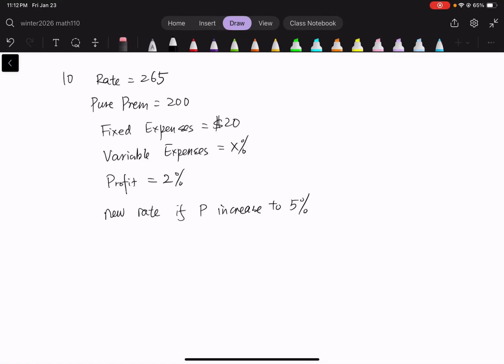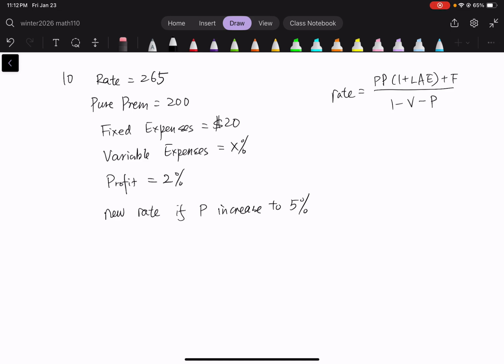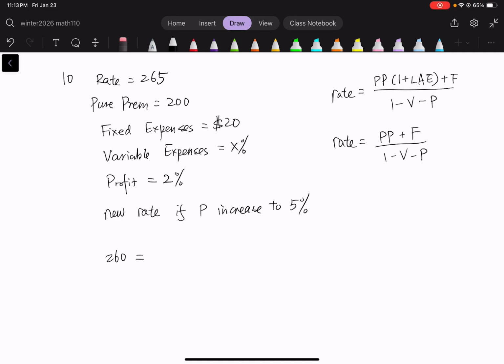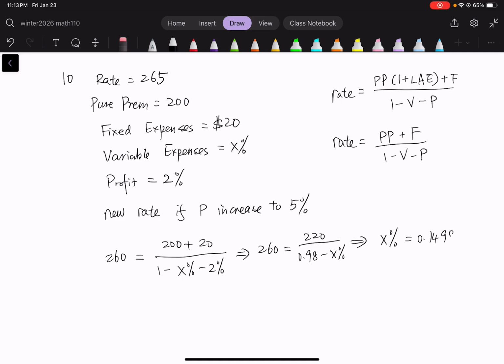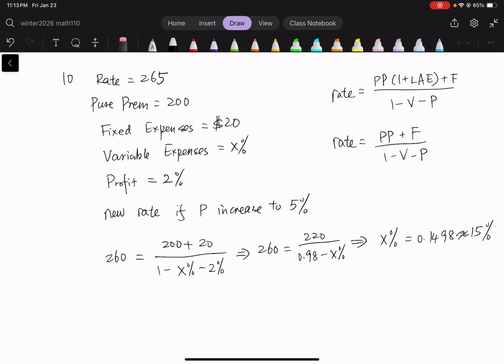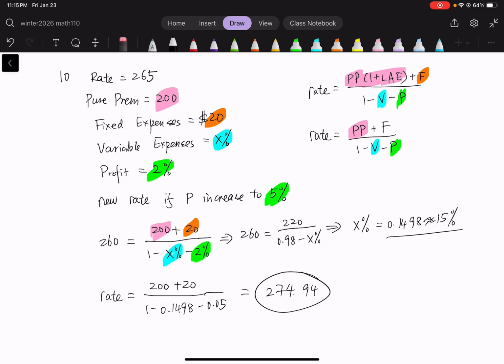Bryant University - MASA 508 - CYU 2 - #10